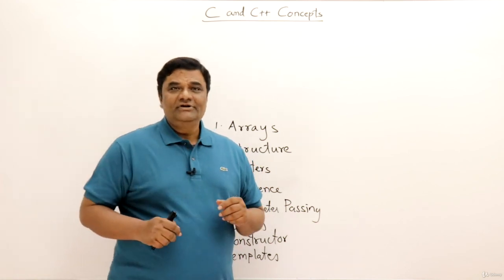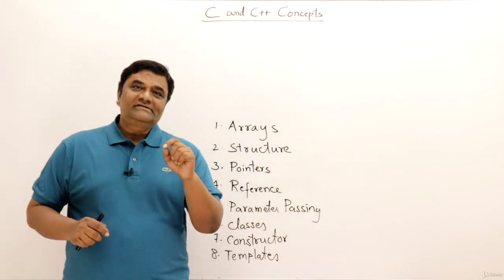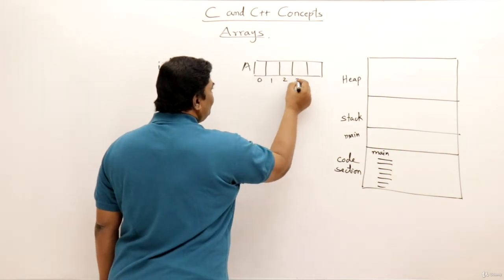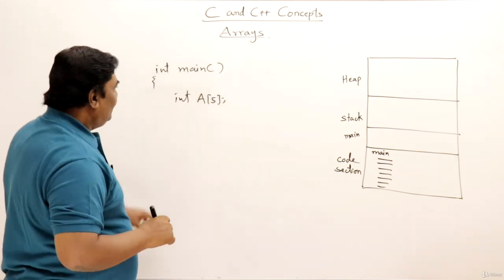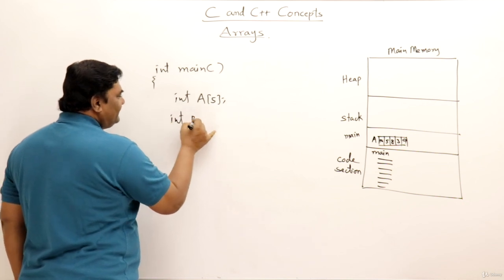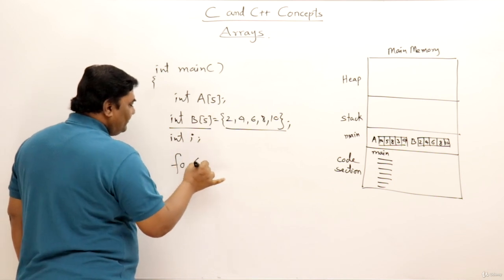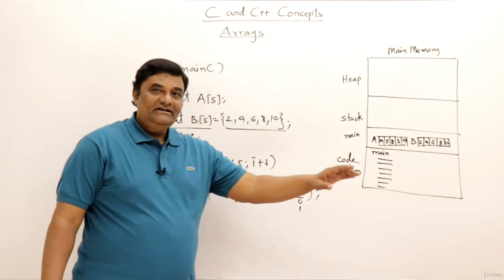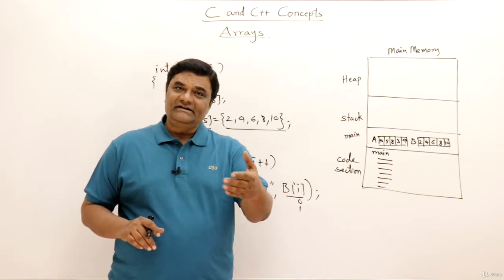Mastering DSA by Abdul Bari || Array Basic to Advance || C and C++ All Concepts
Complete DSA by Abdul Bari C & C++
Arrays Basic to Advance Mastring All Data Structure using C and C++
Complete Theory of DSA